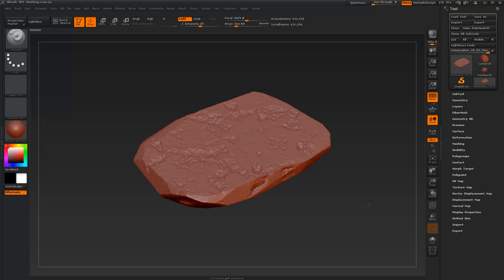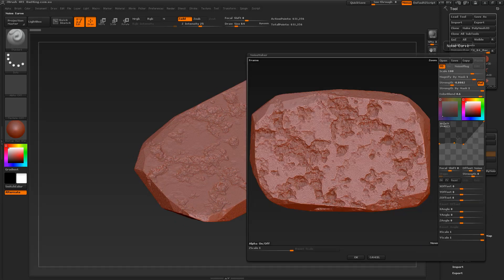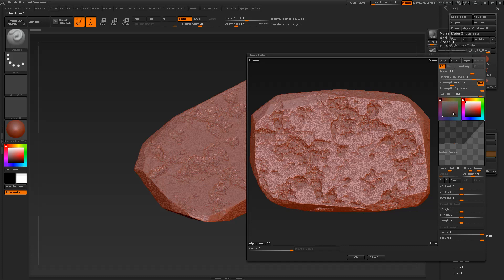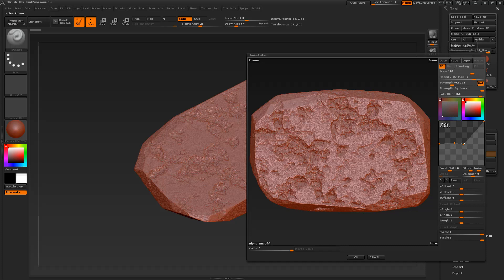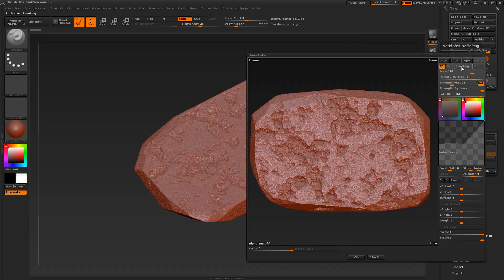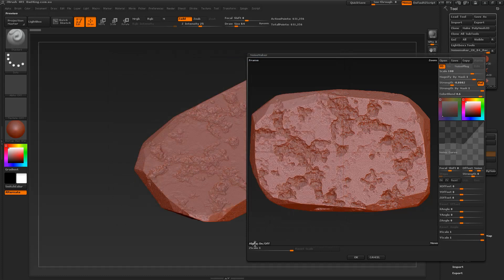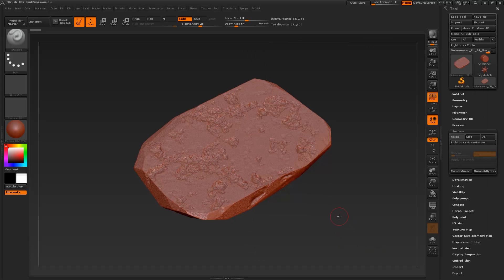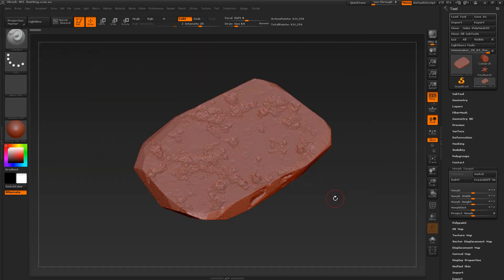Understanding ZBrush and Noisemaker (Full Tutorial at BadKing.com.au)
In this 4 Chapter series, we look at NoiseMaker. We explore many of its functions and ways that it can be used effectively, as well as developing a deeper understanding of the available options and settings within ZBrush 4R4 and R5.

In this introduction, we look at the overall scope of the NoiseMaker series and briefly examine some of the topics that will be covered including basic settings, the NoiseMaker Plug-in, the Layers and Morph Target menu as well as the Morph Brush.